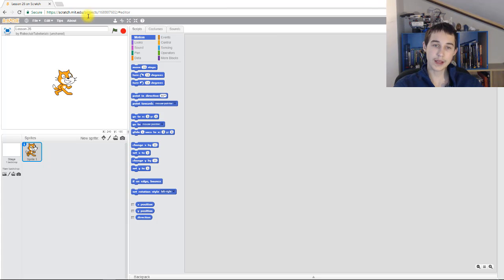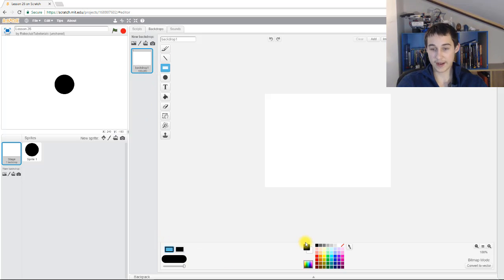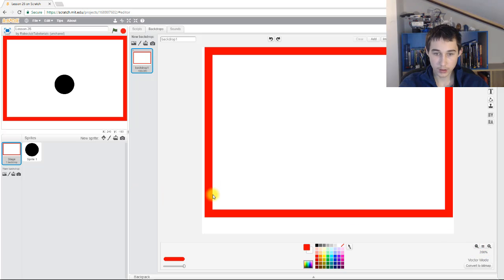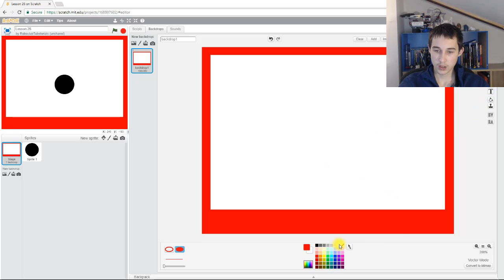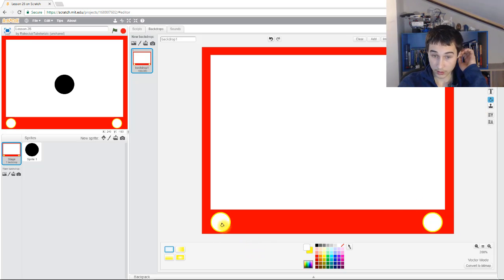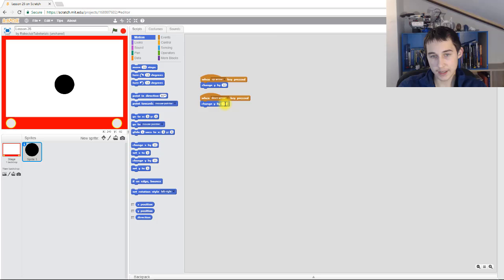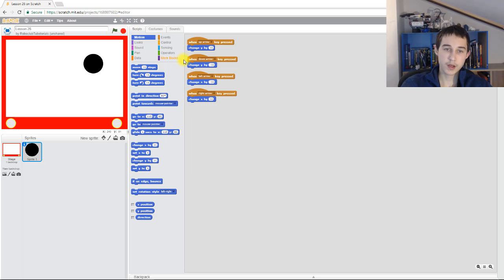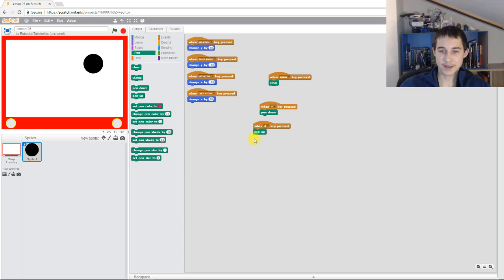Lesson 26 Walkthrough 2